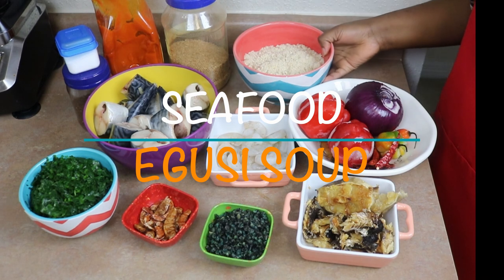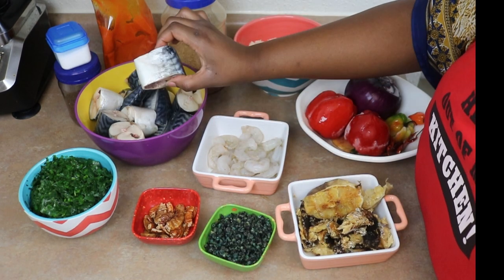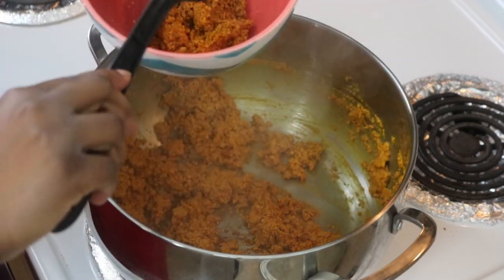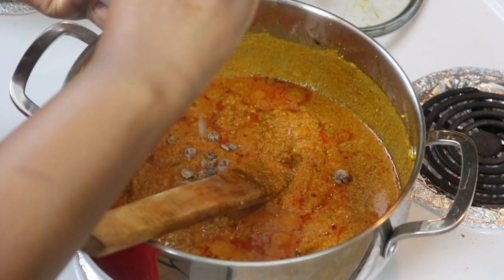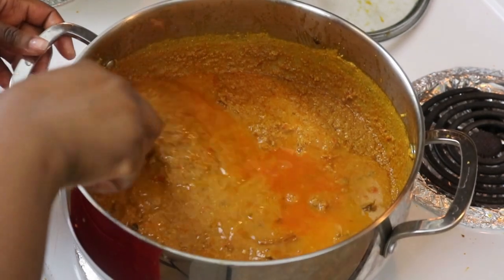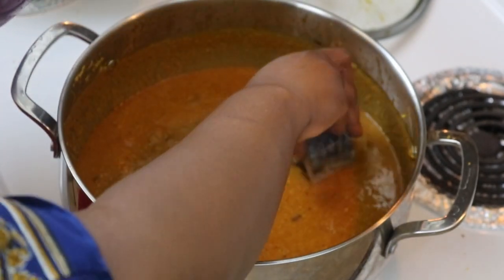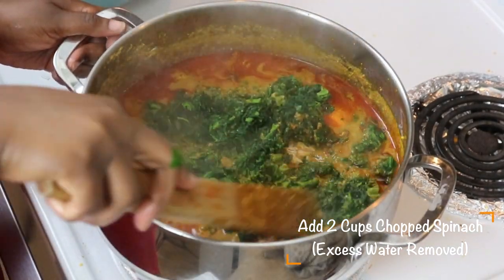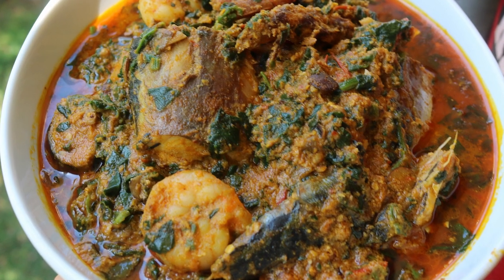How to Make Nigerian Egusi Soup | Seafood Egusi Recipe | Different Method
Egusi Soup also known as Melon Soup is a popular Nigerian delicacy which can be cooked with many wonderful different methods. In this video, I share one of my delicious methods using mackerel fish, shrimps, periwinkle and other ingredients listed below. I call this SEAFOOD EGUSI SOUP.
I hope you try my unique recipe for your next Egusi Soup adventure.

2 1/4 Cups of Ground Egusi
2 Large Red Bell Peppers
1 Large Red Onion
2 Habanero Peppers
6 Dry Arbol Chili Peppers
3 Mackerel Fish
1 Cup of Shrimps
1/2 Cup of Periwinkle
1/2 Cup of Dried Prawns
1 Cup of Stock Fish
1 Cup of Dry Fish
2/3 Cup of Palm Oil
Seasoning Cubes
Ground Crayfish
Dry Cameroon Pepper
Locust Bean/Iru (Optional)
Salt